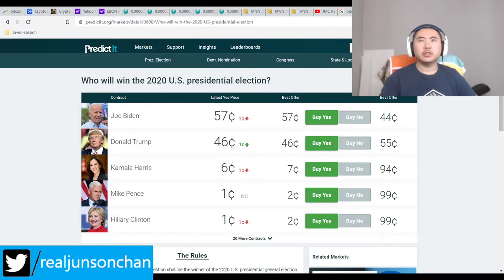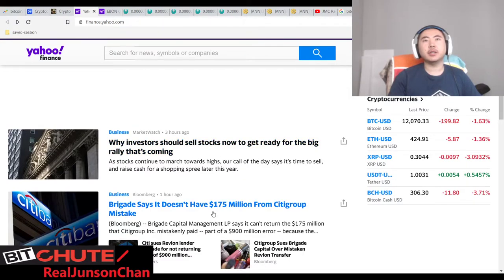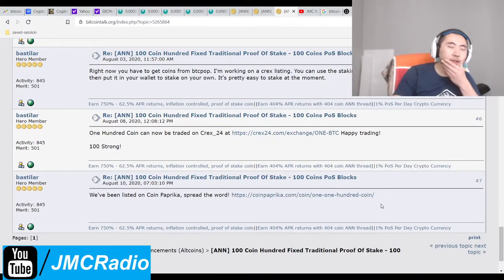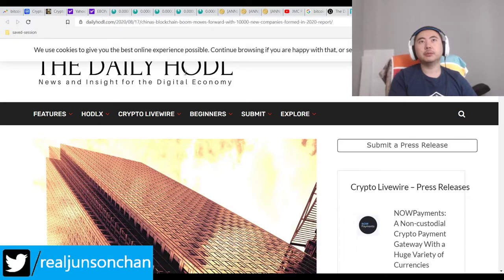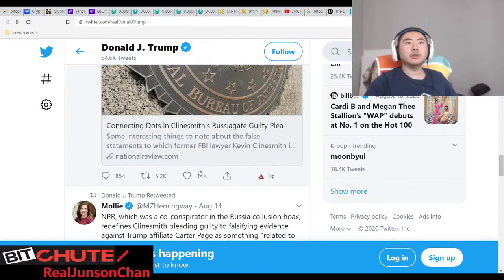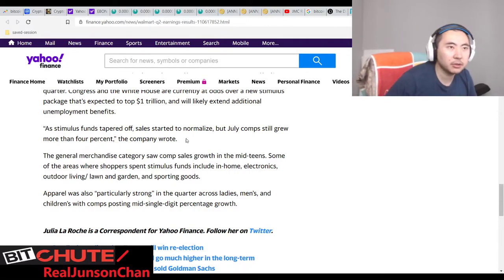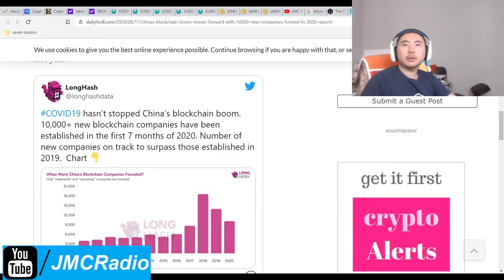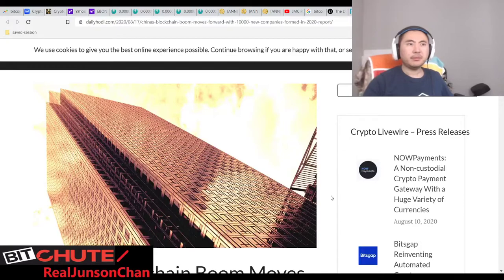Bitcoin Clown World #474 - China's Blockchain Boom Continues As 10,000+ Companies Register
Markets may be down after a nice bull run move upwards, but China continues to surge ahead with blockchain and crypto currencies. Due to legal issues, many of these new companies face lots of problems from the regulators in China.

In the mean time, litecoin can hopefully continue to hang onto their gains.

My coin market cap website 5000+ cryptos, ICOs, and tokens listed

Bitcoin Mining Altcoins (Proof Of) staked:

JMC (Junson Ming Chan) Coin 200% Apr
404 Coin - 404% APR
2x2 Coin 1% APR Daily Forever
Infinite Ricks Coin 307% APR forever
100 Coin ANN Flat 100 PoS Reward